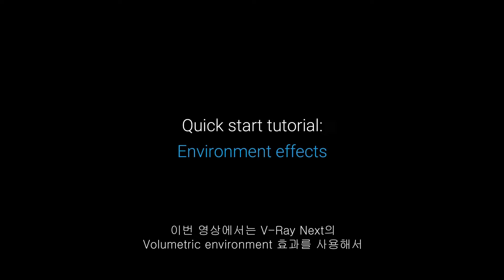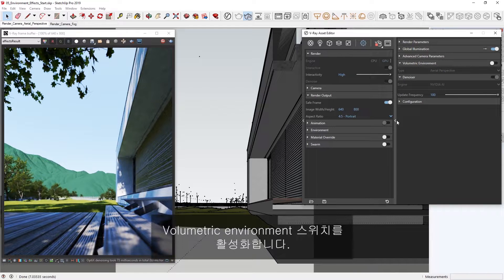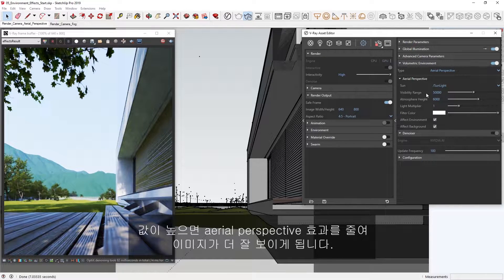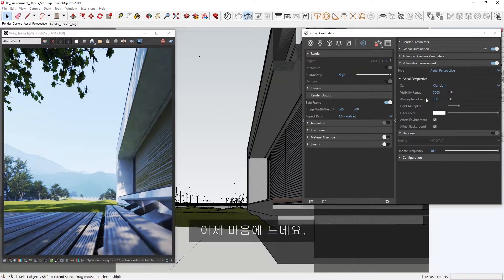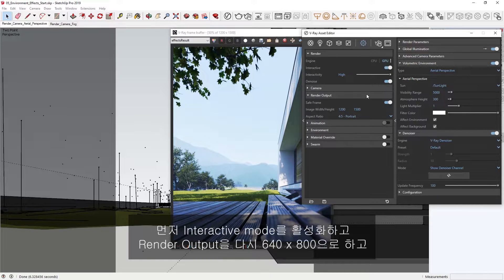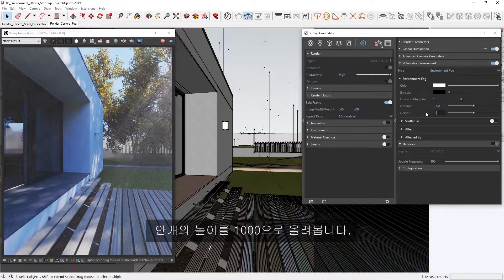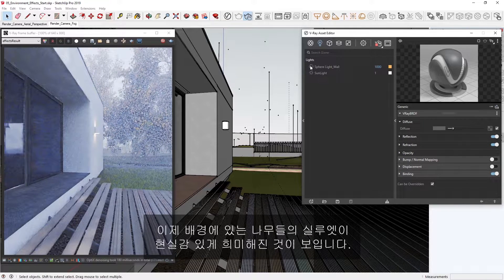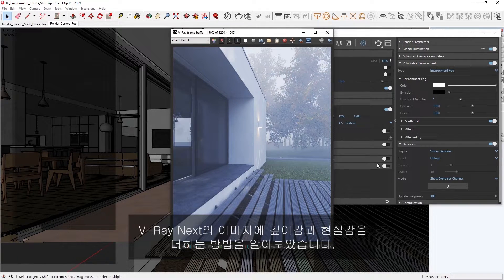V-Ray for SketchUp – V-Ray의 볼륨 이펙트 적용 방법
이 비디오는 V-Ray Next의 볼륨 환경 효과를 사용하여 이미지에 깊이감을 주는 방법을 보여줍니다. Aereal Perspective를 사용하여 거리를 나타 내기 위해 대기 안개를 시뮬레이션하는 방법과 안개, 먼지, 연기를 시뮬레이션하는 Environment를 학습합니다.